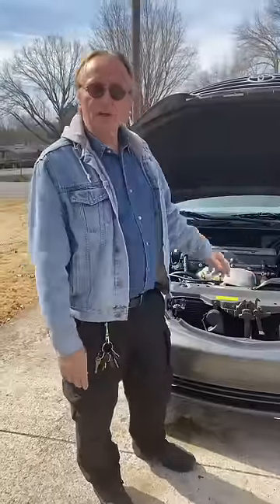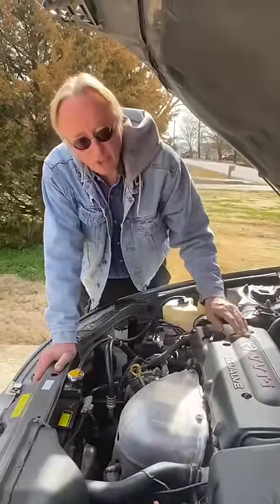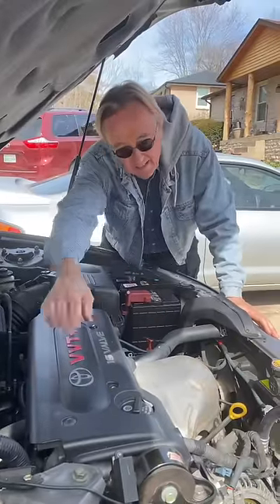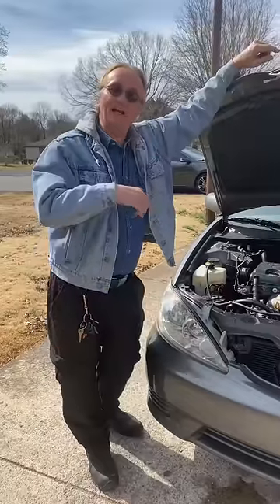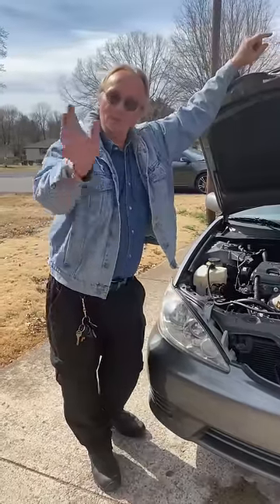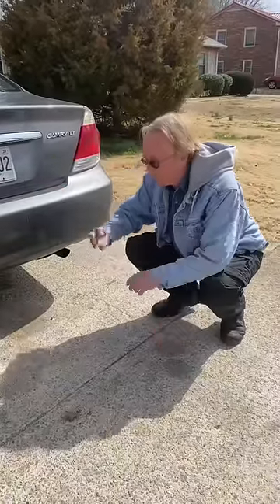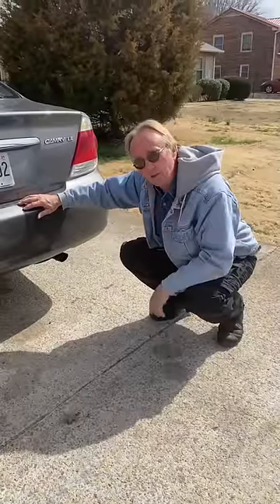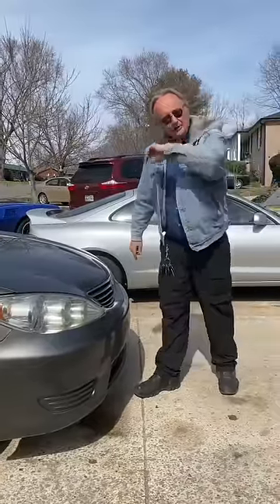Avoid This Toyota at All Costs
⬇️Scotty’s Top DIY Tools:
1. Bluetooth Scan Tool
2. Mid-Grade Scan Tool
3. My Fancy (Originally $5,000) Professional Scan Tool
4. Cheap Scan Tool
5. Dash Cam (Every Car Should Have One)
6. Basic Mechanic Tool Set
7. Professional Socket Set
8. Ratcheting Wrench Set
9. No Charging Required Car Jump Starter
10. Battery Pack Car Jump Starter